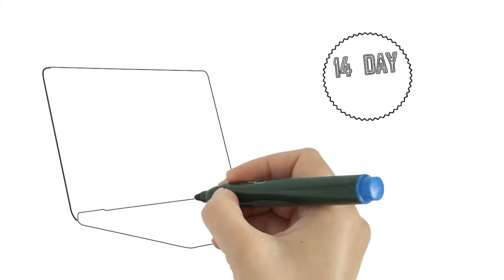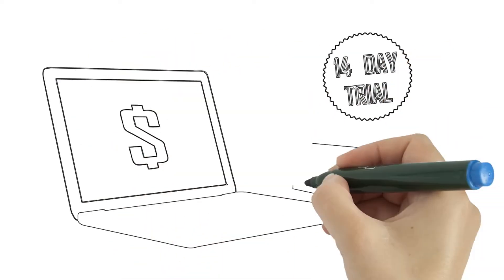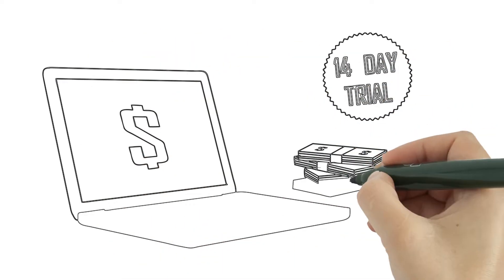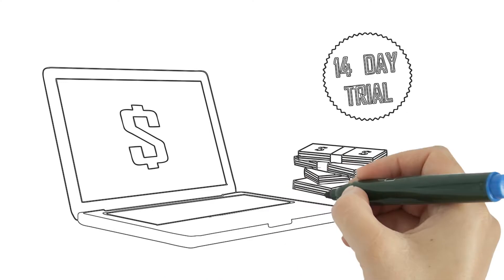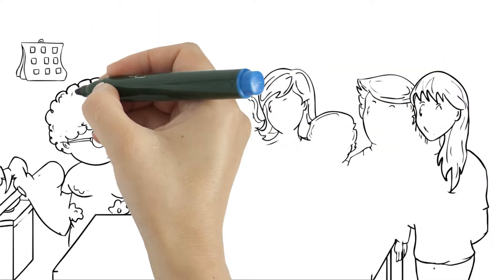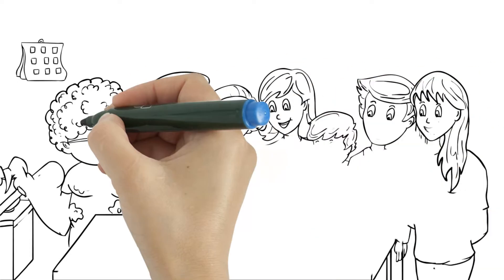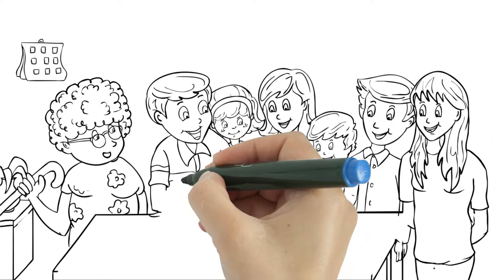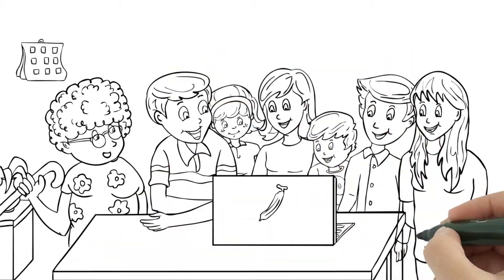White board styled Explainer video for SLS-2 by Square Pixel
Super learning series (SLS) assists you to earn more just by promoting the Super Learning Series online program for kids of primary school. So use your contacts and become an entrepreneur.

This amazing video is one of the best creations of Square Pixel studio, for want of such video for your own business Please